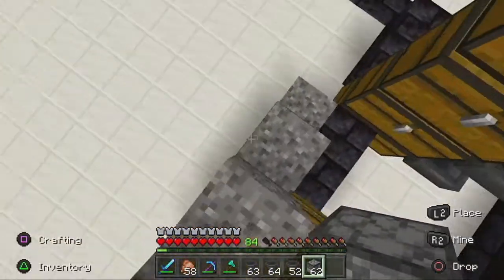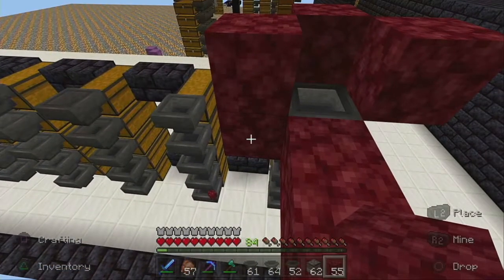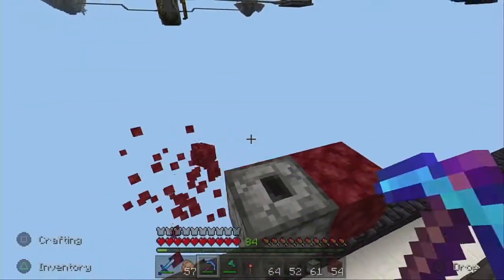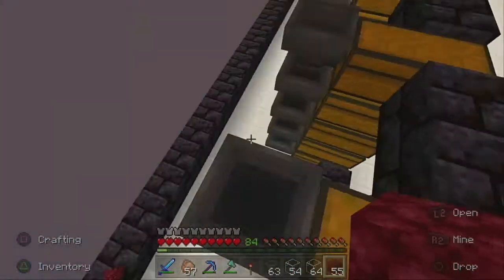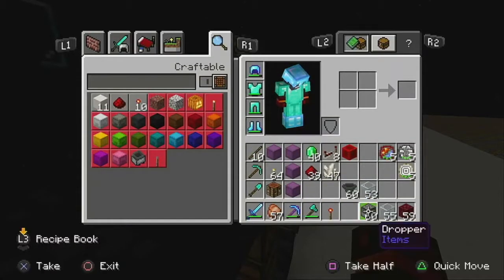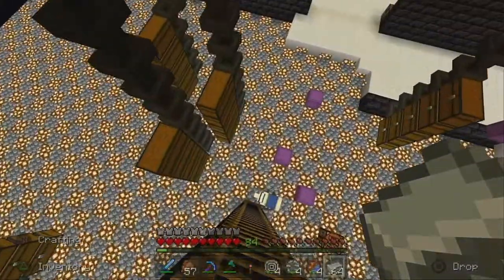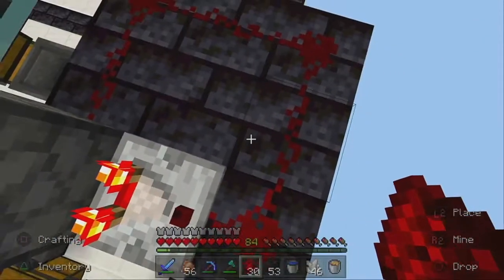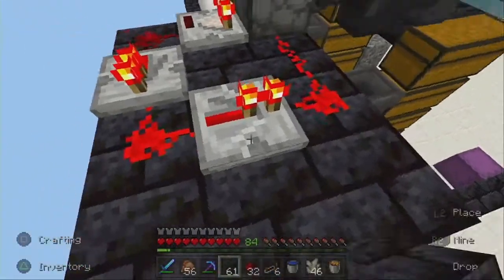episode #12 (the inner working of the mechanical room)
today even thought i haven't had much sleep i decide to try to work on are mechanical room.